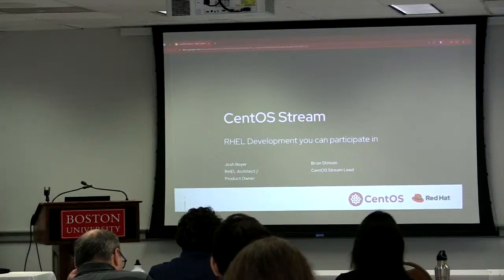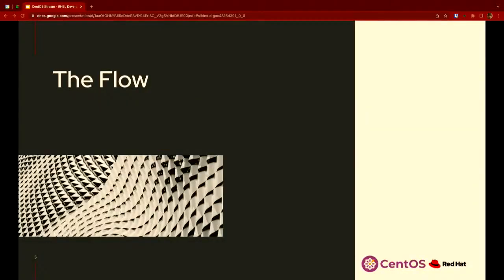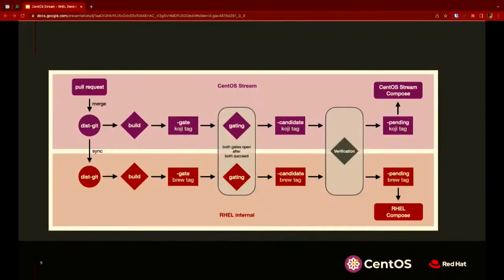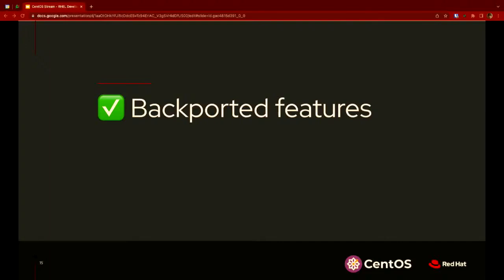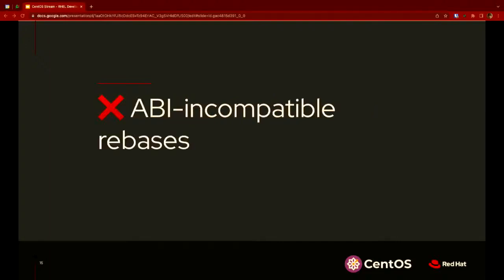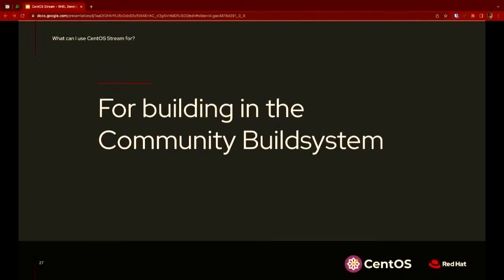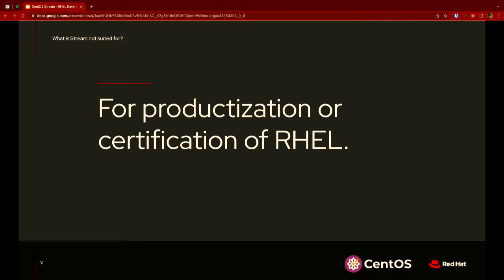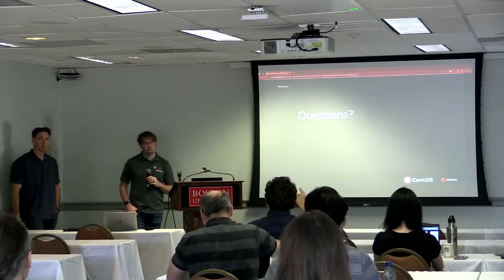CentOS Stream: RHEL Development you can participate in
Josh Boyer and Brian Stinson present about CentOS Stream at the CentOS Dojo at DevConf.US 2022.